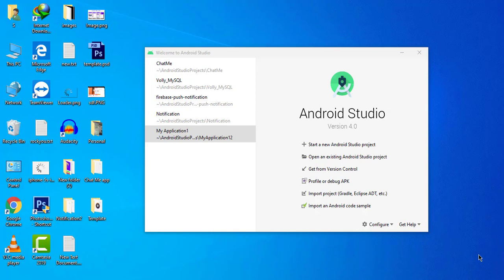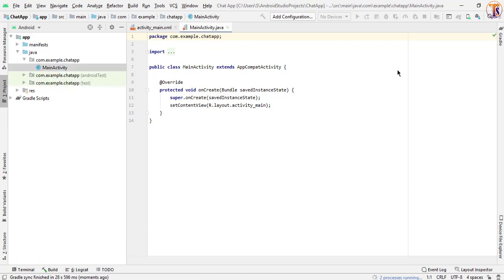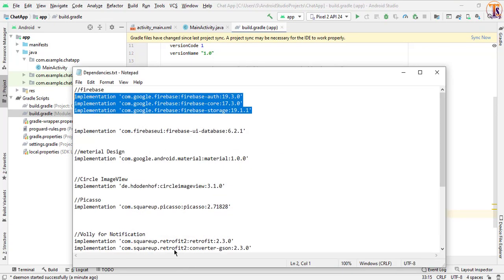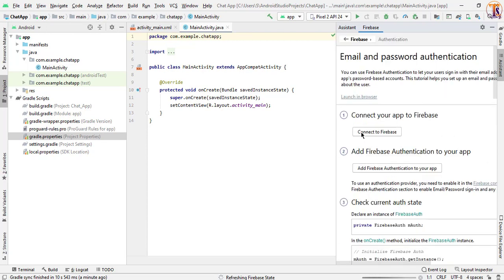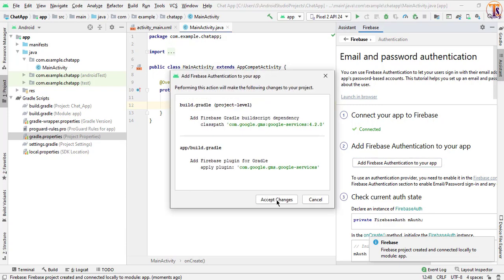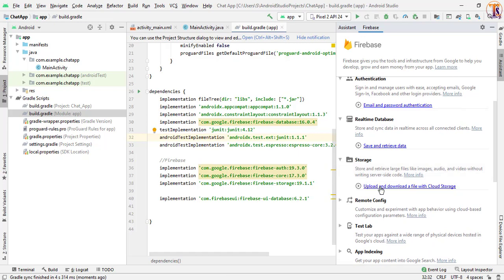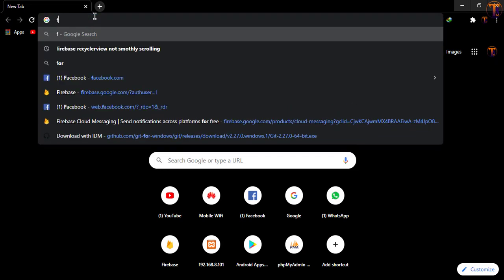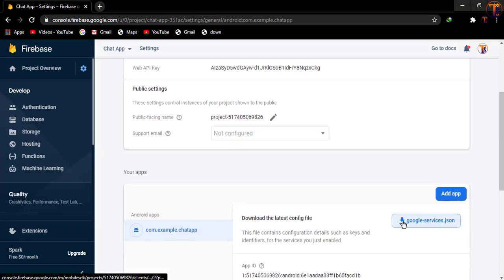Chat me App - 01- Create new Android Studio Project & setup Firebase in android Studio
Hi

About this video:
This video is about android development main focus of this video on Android Chat App. This is the 1stvideo of android Chat App development.In this video we learn How to setup Android Studio.